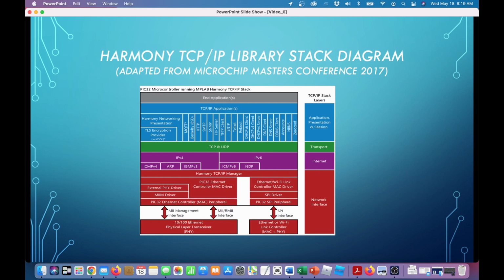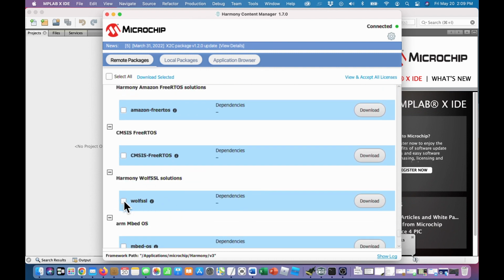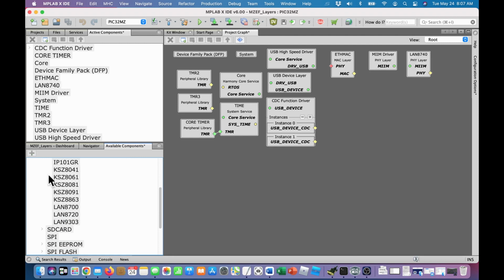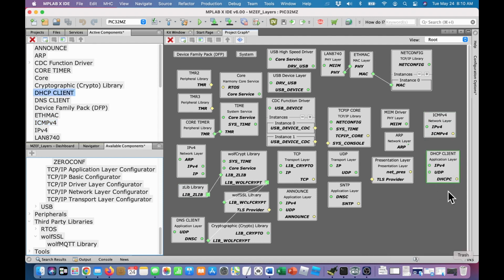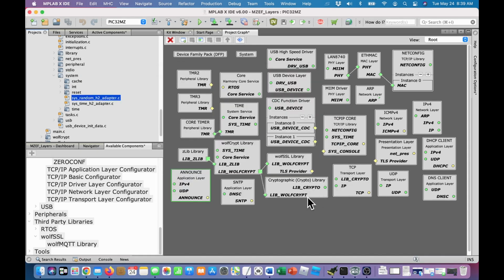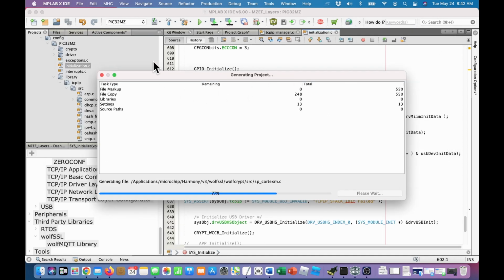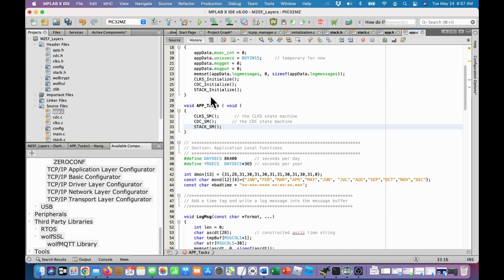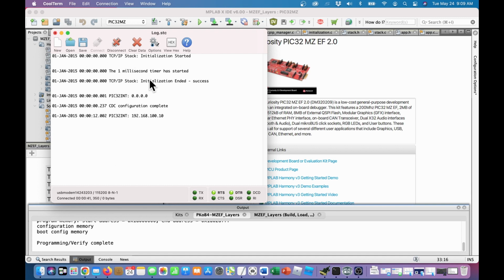Learn Harmony v3 for PIC32MZ - Video#6. TCP/IP Library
In this video#6, I will show you how to get the TCP/IP library from github, clone the earlier project, add the basic TCP/IP software components (or "stack") to the project.  A simple ping test shows that the stack works.